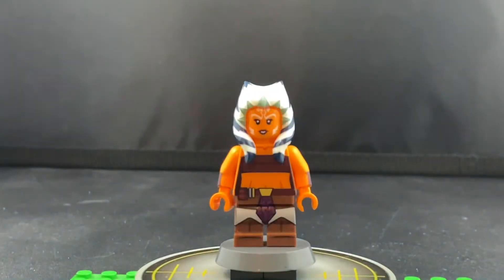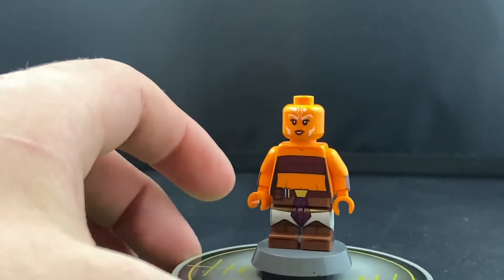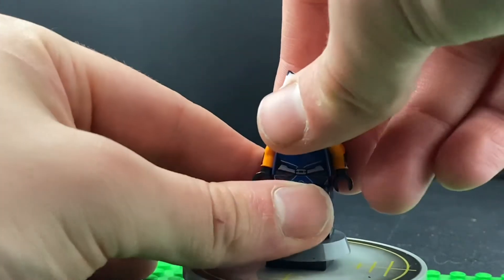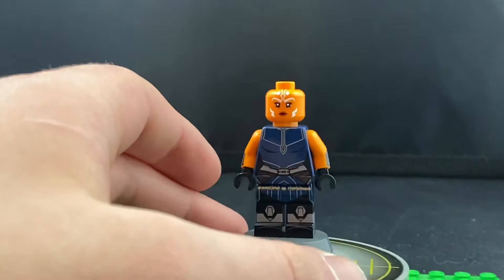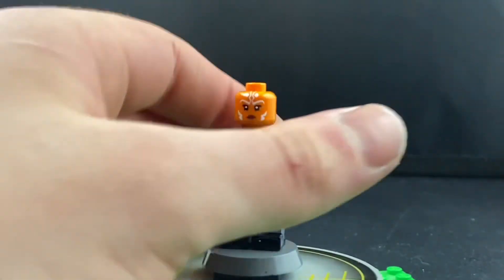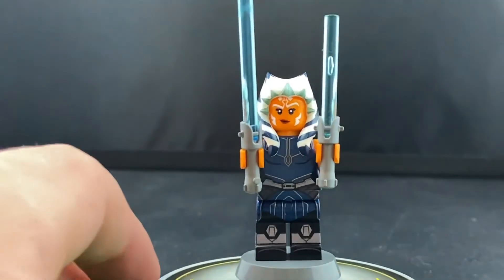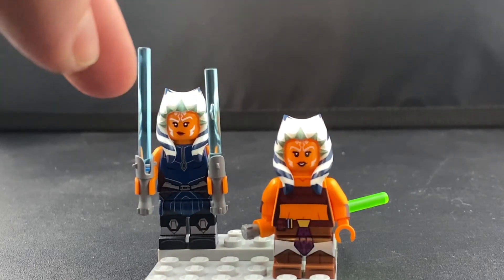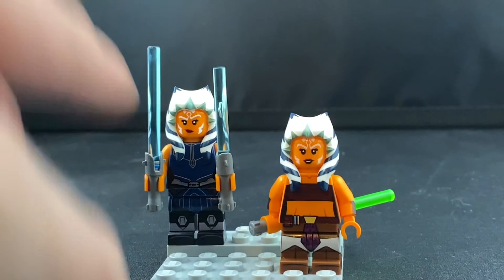Baggles Studios: Ahsoka Minifigures review!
Hey Guys
Today I have two custom printed Ahsoka Minifigures to review for you guys, both from Baggles Studios. Both figures are Pad printed on all 4 sides and highly detailed. Note these figures don't come with the custom lightsabers, these are from BigKidBrix.

Apologies for the lack of videos recently as I have been busy with my final year of University and work  on top of that so it has been hard to find time to really work on Customs and videos
An update video should be coming soon to go into details on what I have been able to work on and what I plan to do.

Cya